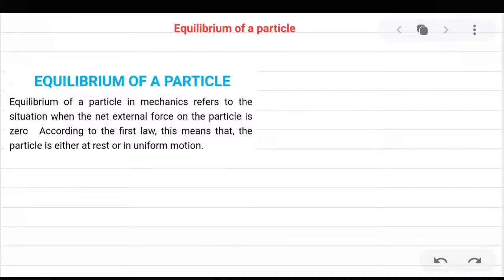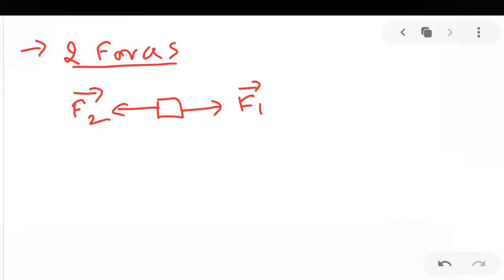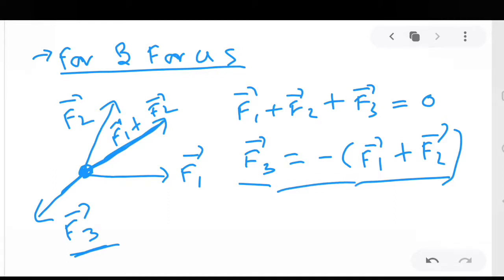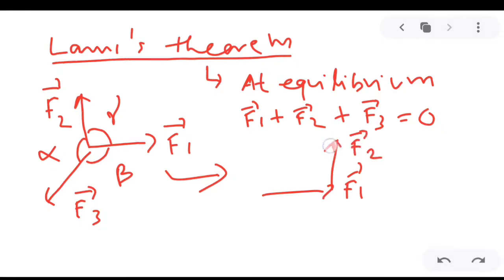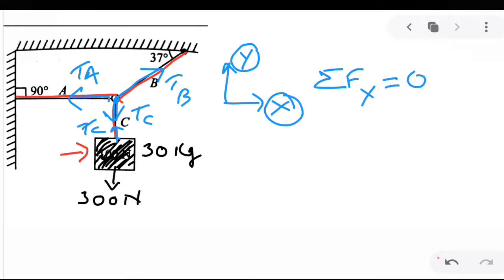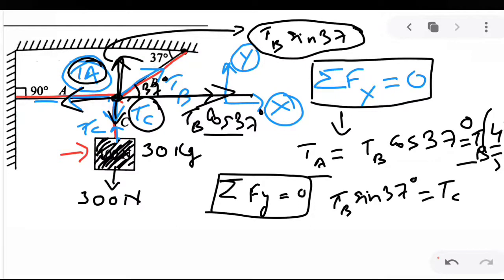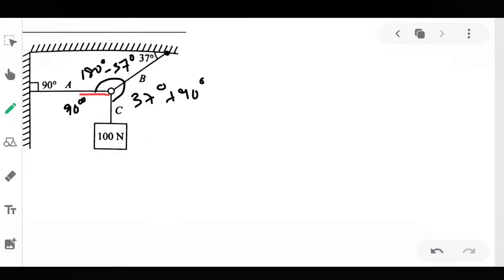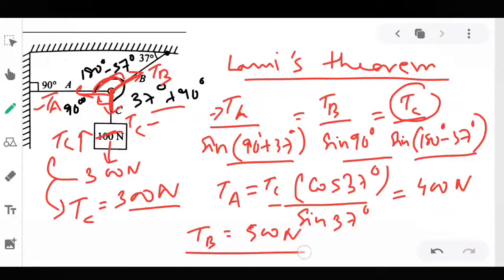Laws of Motion 8 | Equilibrium of a particle | Class 11 Physics CBSE / AHSEC